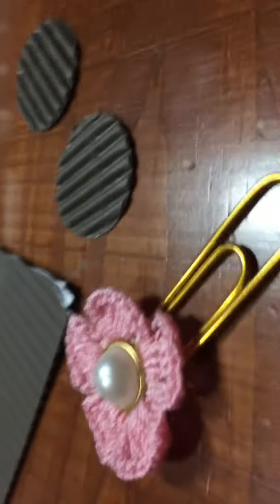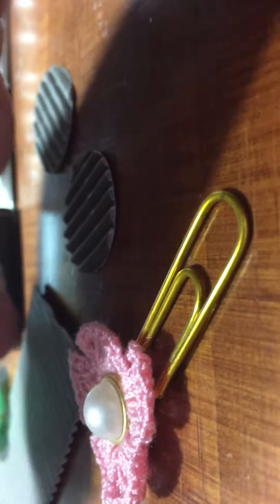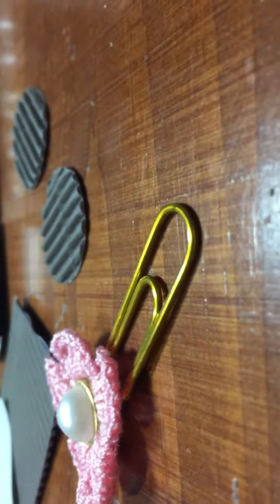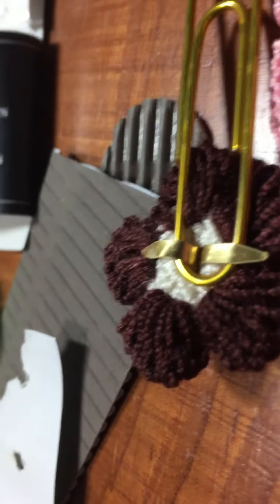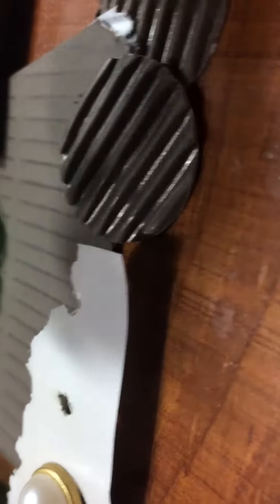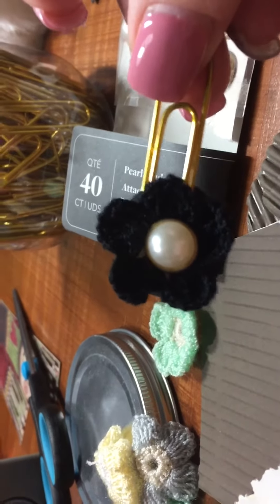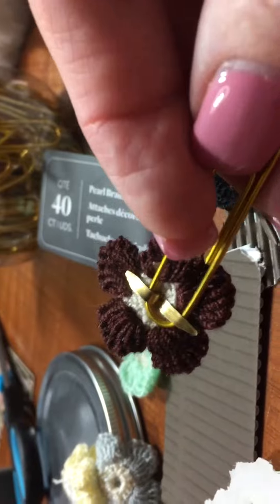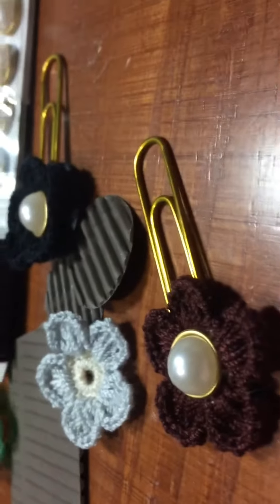Crafting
Decorate a paperclip